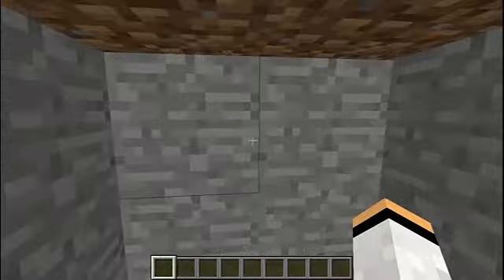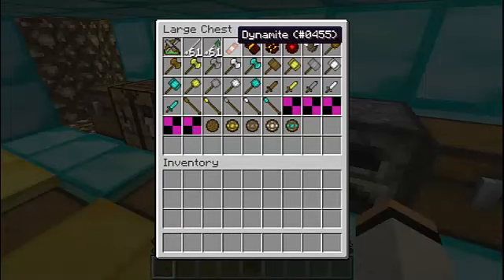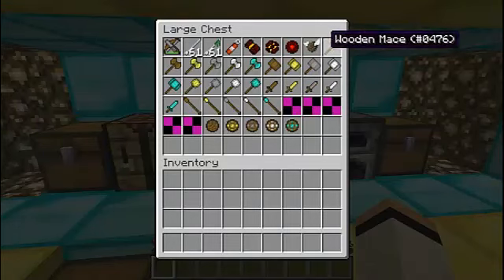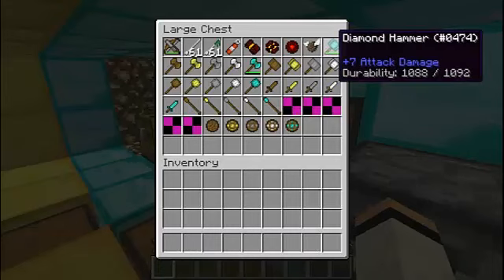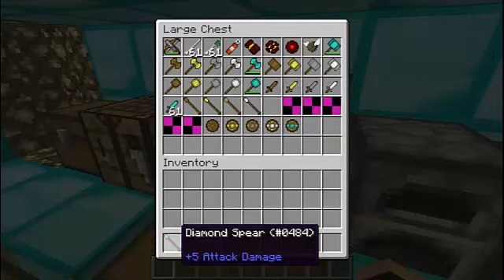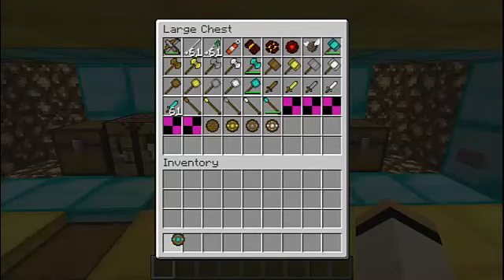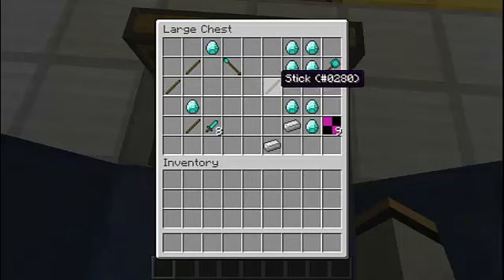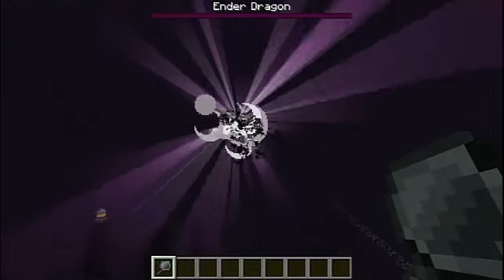Minecraft Mod Showcase: Tux's Weapons mod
P.S: It did not show on the forums how to make the frying pan of doom sorry! I also forgot to show the potions whoops!